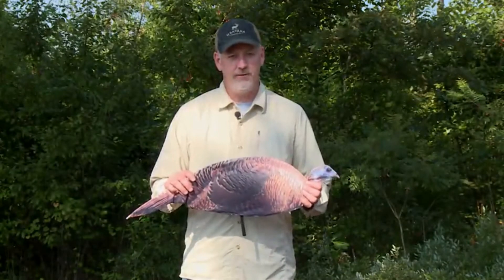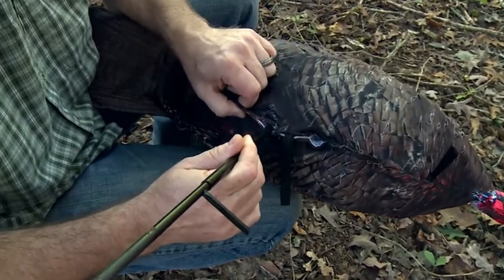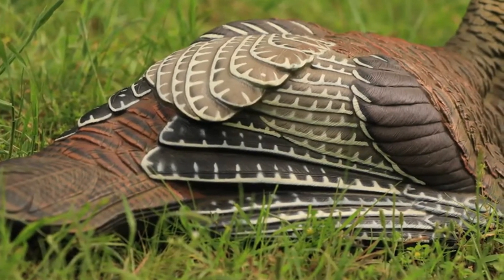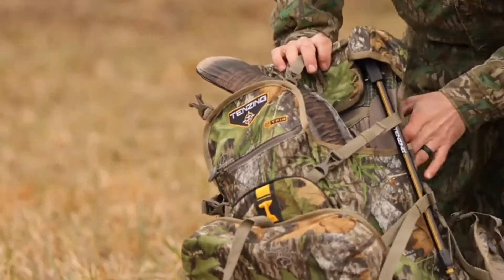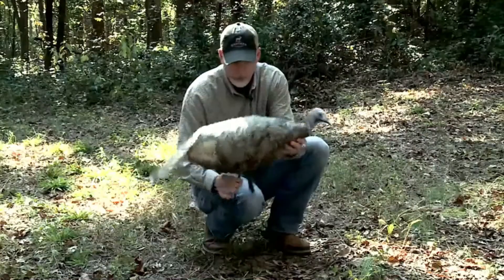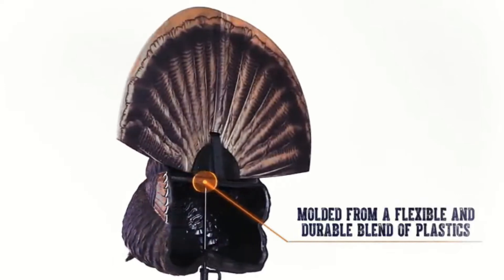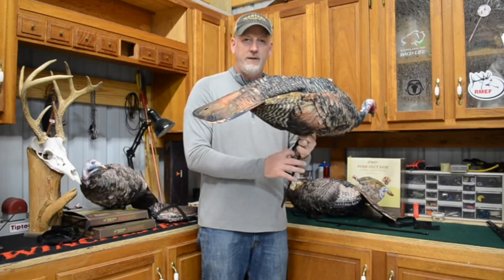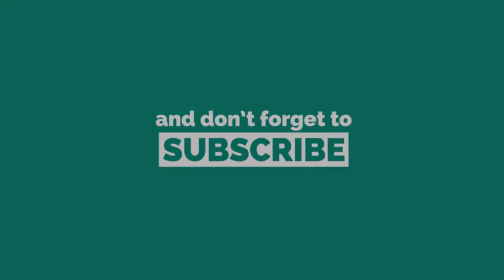Best Turkey Decoy 2023 | Top 10 Collapsible Realistic Turkey Decoy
➤ Best Turkey Decoy List:

1. MONTANA DECOY Spring Fling

2. Jake Purr-fect by Montana Decoy

3. Avian-X Breeder Hen Turkey Decoy

4. Avian-X Laydown Hen Turkey Decoy

5. Flextone Thunder Chick Feeding Hen Decoy

6. Avian-X Strutter Collapsible Realistic Turkey Decoy

7. MONTANA DECOY: Miss Purr-FECT

8. Flextone Thunder Creeper Strutter Decoy

9. MONTANA DECOY Purr-fect Pair

10. Fold Up Waterfowl Hunting decoys

Are you looking for the best turkey decoy in 2022? You are in the right place. We put together the top 10 collapsible realistic turkey decoys to improve your hunting.

We reviewed the best turkey hunting decoys of today and championed those that do work. Here’s your chance to take your hunting skills to the next level with the best decoys for turkey hunting!

We have tested the top 10 turkey decoys and tried to include in-depth information on the best collapsible turkey decoy in our video which will be enough to fulfill all of your needs.

MONTANA DECOY Spring Fling is the best all-rounder turkey decoy for most people because It is an affordable option, as long as you accept that it is the best turkey decoy on the market.

Hopefully, our expert guide will assist you in the next purchase of the best turkey decoy for the money.